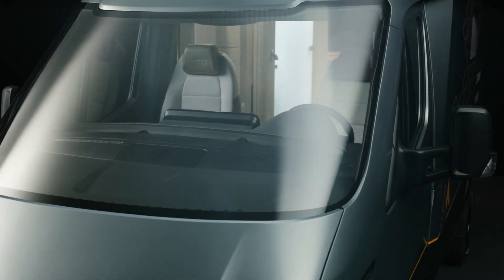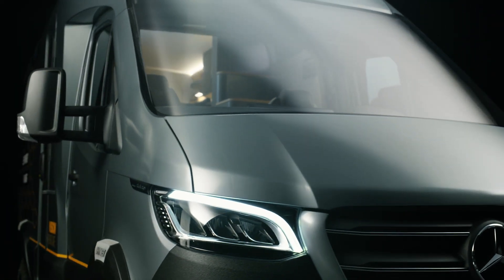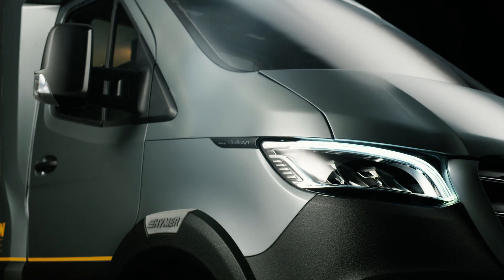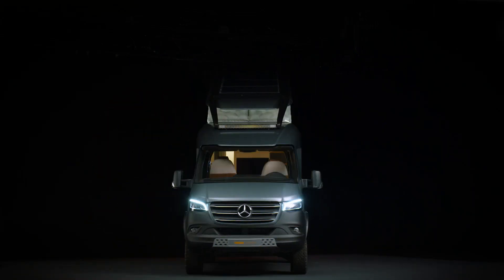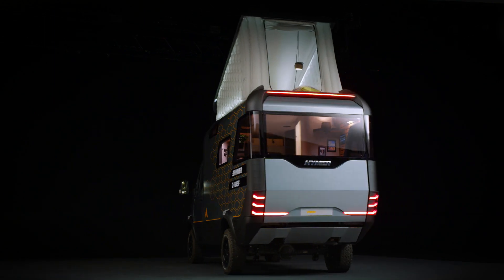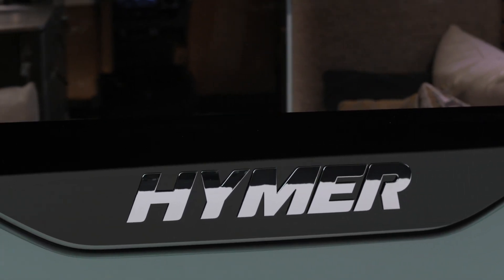Experience the VisionVenture – Part 2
The VisionVenture concept vehicle, jointly developed by BASF and HYMER, is a near-series vision of the future of the mo-torhome. With the help of the develop-ment expertise of the BASF Creation Center, a new vehicle class has been created that sets standards in terms of lightweight construction, self-sufficiency, travel experience and design.

We take you into the VisionVenture and explain to you which BASF materials make the camper so special.